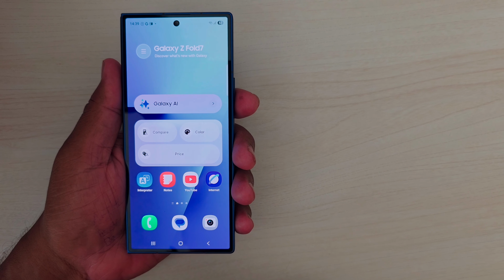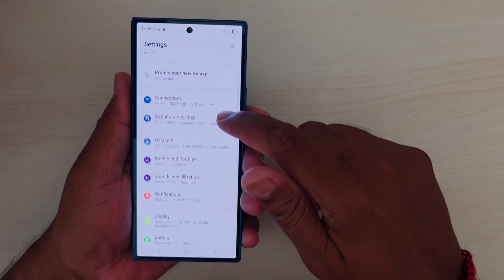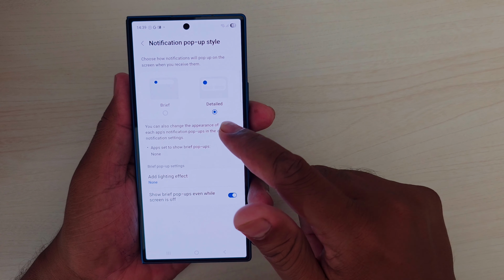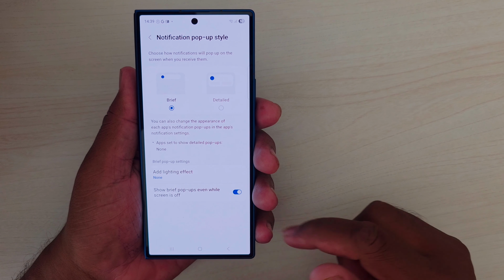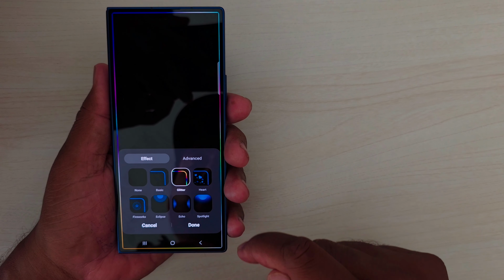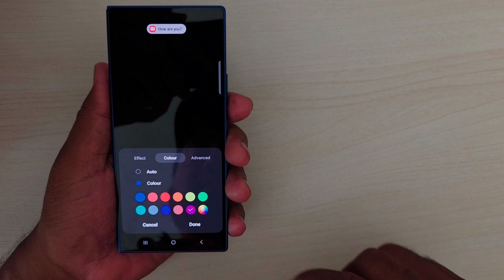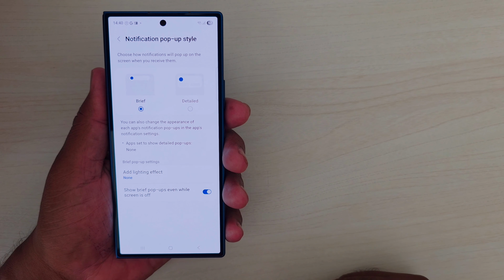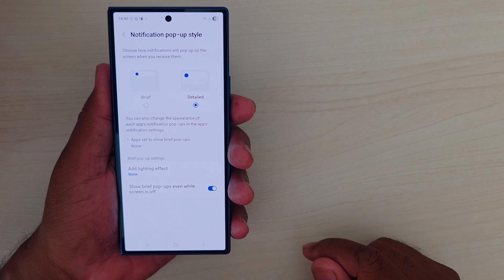How to Change Notification Pop-Up Style in Samsung Z Fold 7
Learn how to change the notification pop-up style on your Samsung Z Fold 7 with this easy tutorial. Customize your notifications to suit your preferences! You can set notification pop up style in Samsung Galaxy Z Fold 7 as brief or details.

Benks Store Link for Samsung S, Fold Series & iPhone Cases and Other Accessories